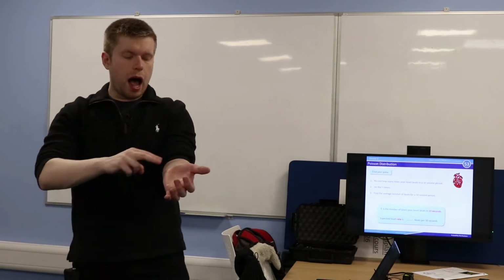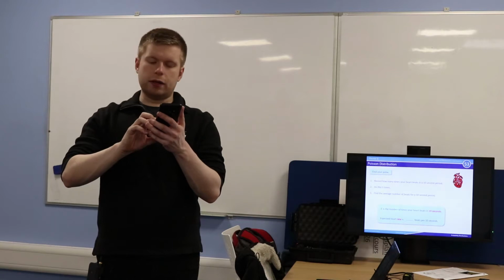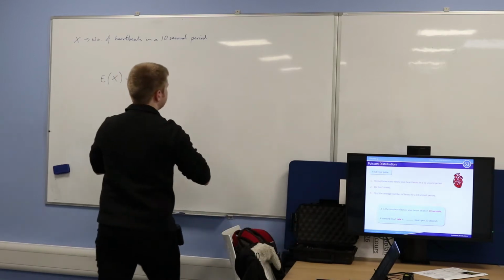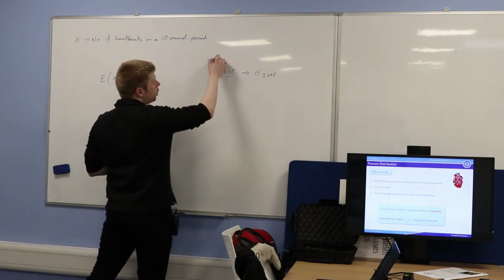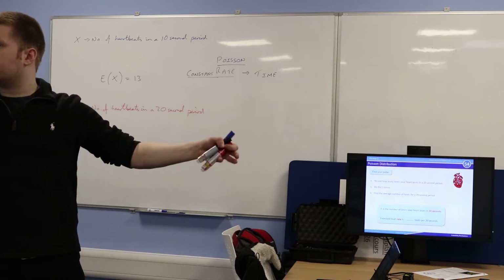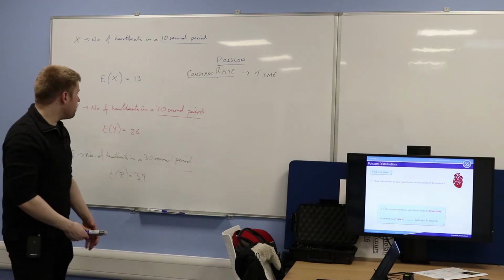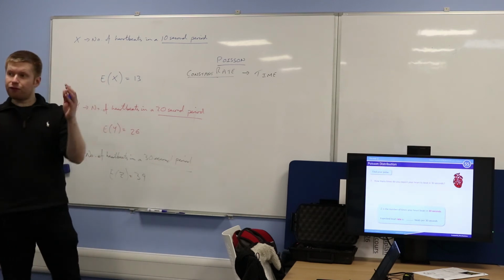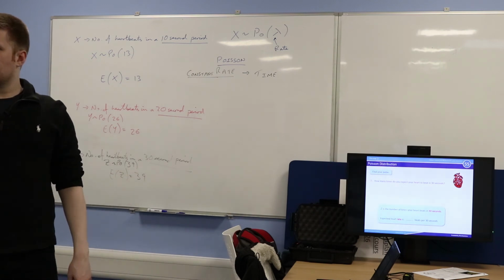Poisson Distribution (1 of 5: Creating a Probability Distribution)